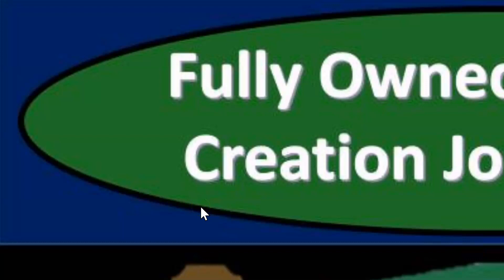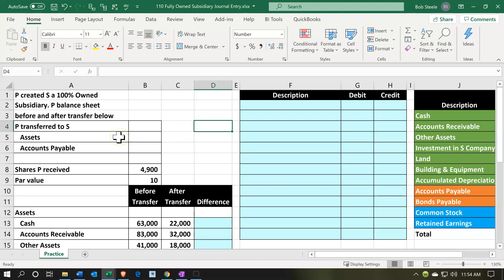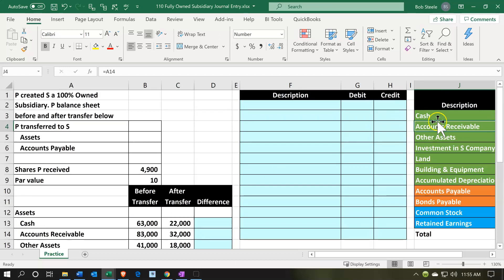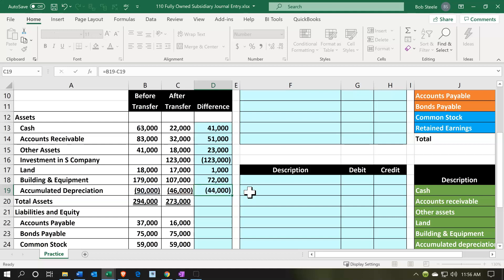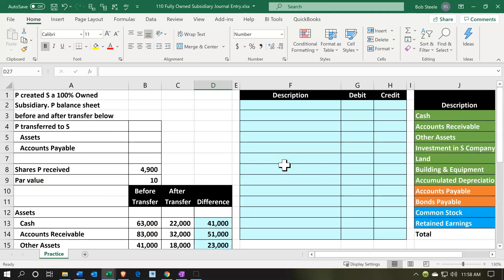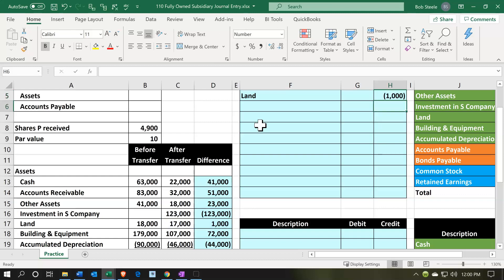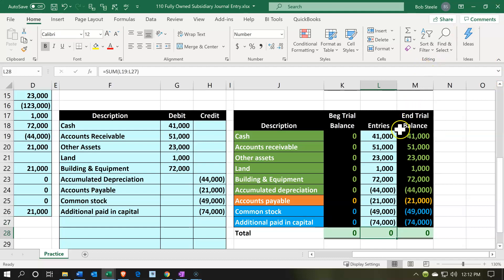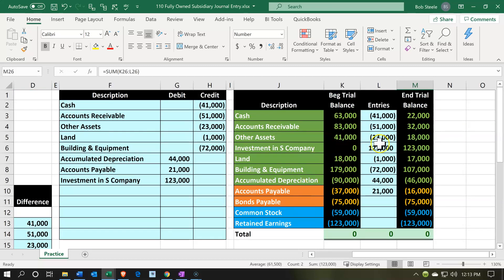Fully Owned Subsidiary Creation Journal Entry 101 Advanced Financial Accounting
Fully Owned Subsidiary Creation Journal Entry